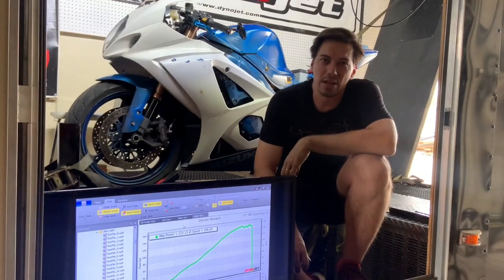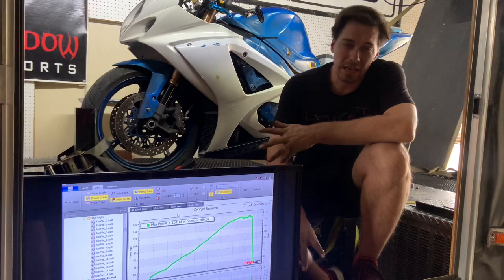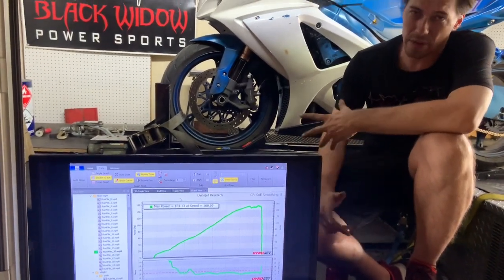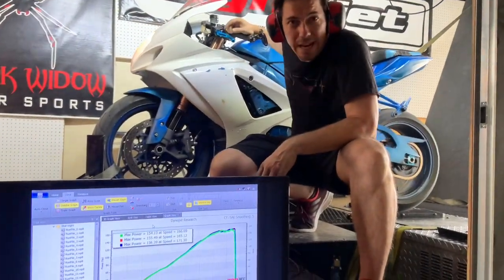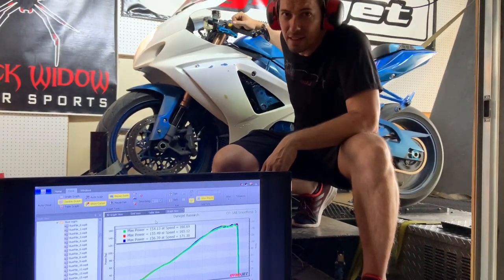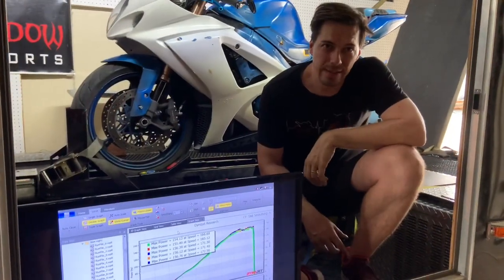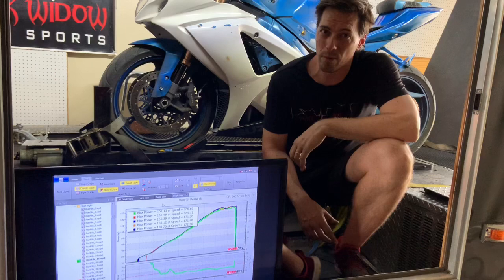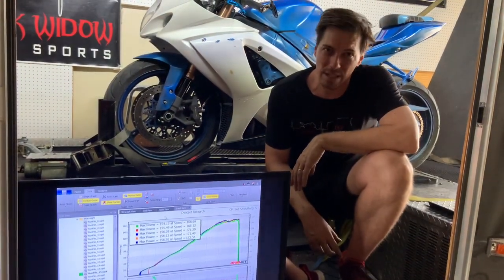RAM AIR HOW MUCH IS It WORTH GSXR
2007 gsxr1000 ram air efficiency and power gained from 50mph air speed vs 100mph these results will vary based on air filter and how strait the air duct is on the front of the bike a zx10 will do better because the air ducts are straight
Blackwidowdynos.com
we have mail in tuning and much more